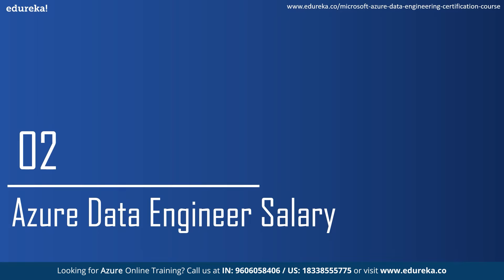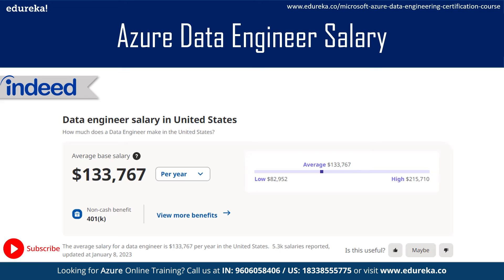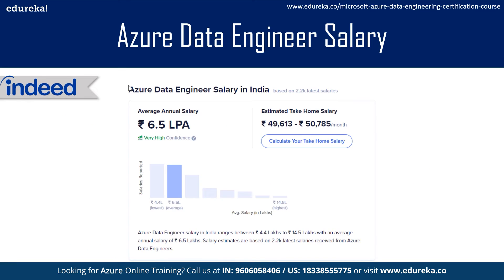Azure Data Engineer Certification [DP 203] | How to Become Azure Data Engineer [2024] | Edureka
In this video on Azure Data Engineer Certification in 2024, you will learn the basics of who is an Azure Data Engineer, what are the necessary tools or skills you need to learn and which certifications are required, what salary can you expect as an Azure Data Engineer. It will guide you how to get started on your Azure Data Engineer journey.